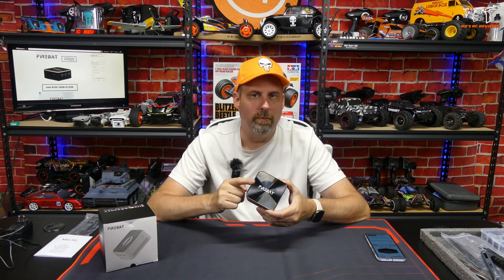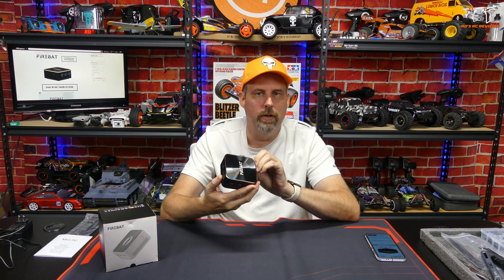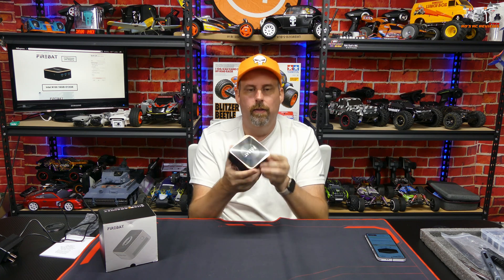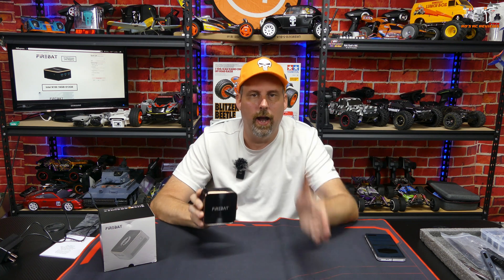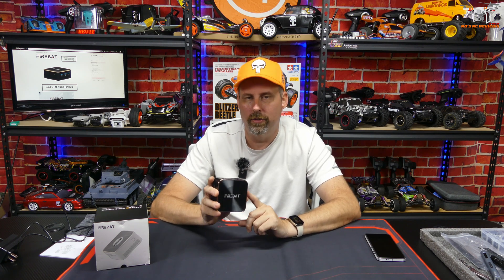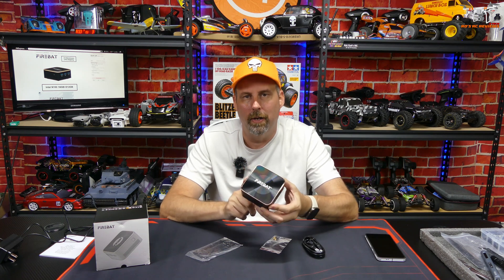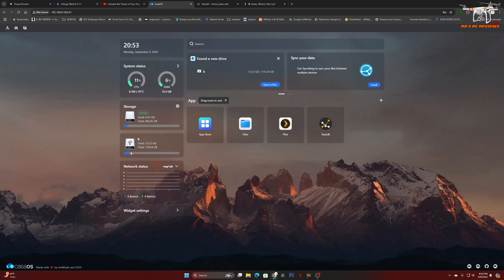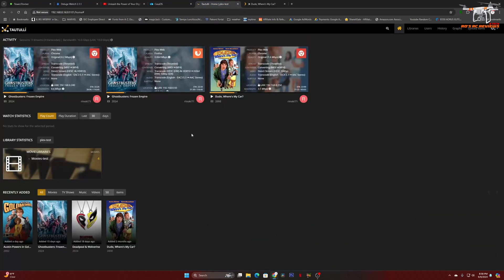Aliexpess Mini PC as a Plex Media Server?? | FIREBAT T8 PLUS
This is little PC is fantastic. It uses very little power while still having the muscle to transcode videos on the fly.

Code: 【IFPPU4L】

Code: 【IFPGOOW】

Code: 【IFPQE3B】

Code: 【IFPQCZU】

00:00 - Intro & Product Overview
07:24 - Plex Testing on CasaOS